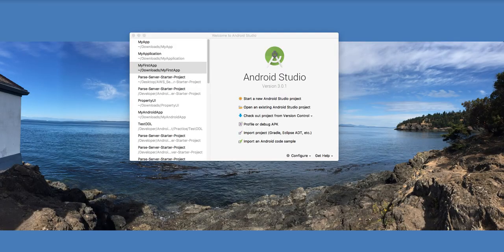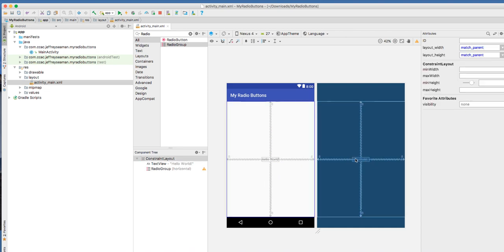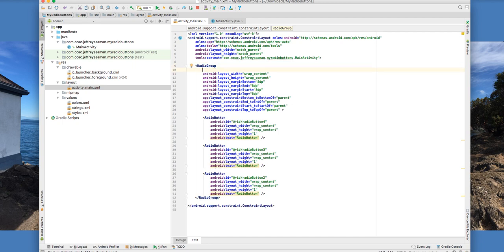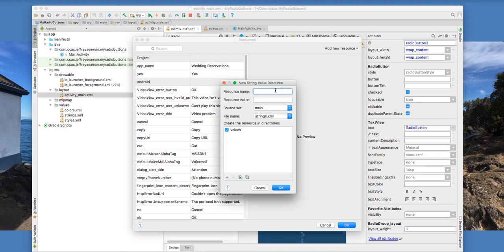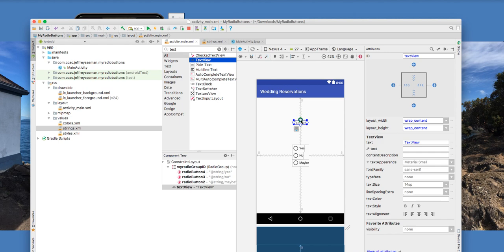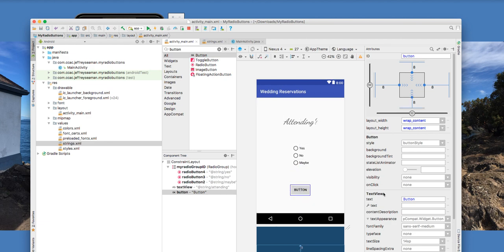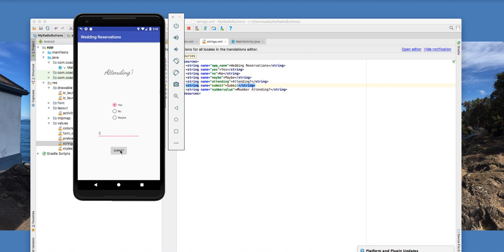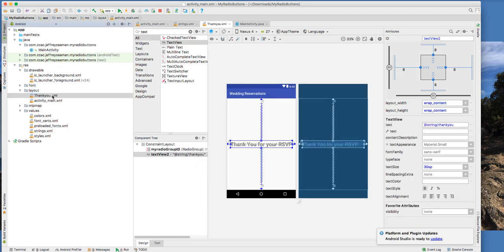Mod3 Android RadioButtons